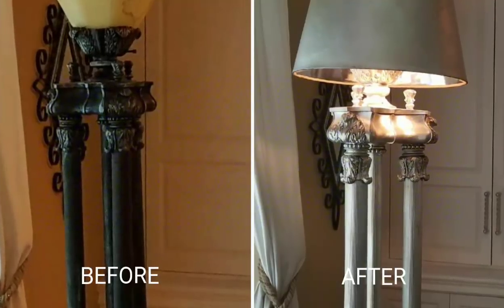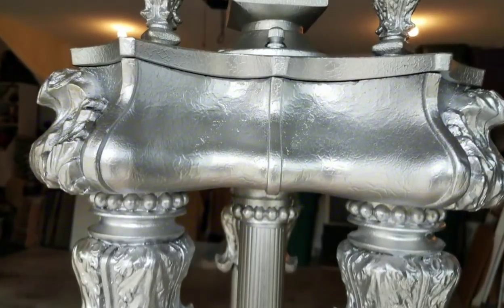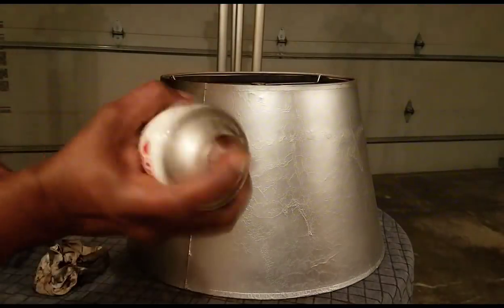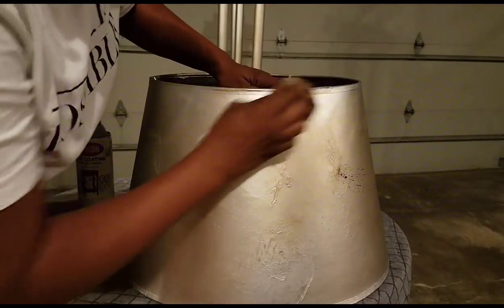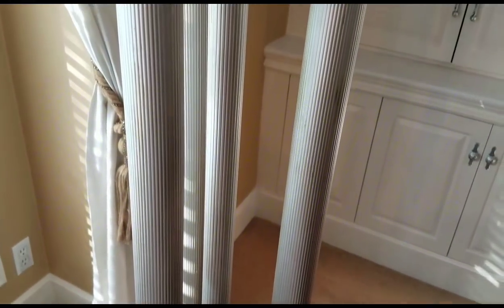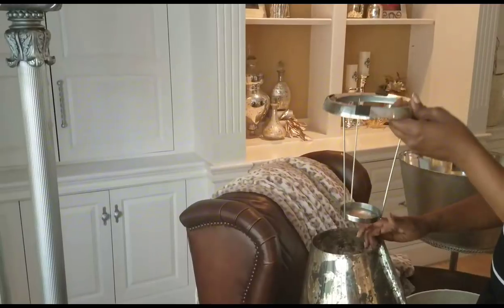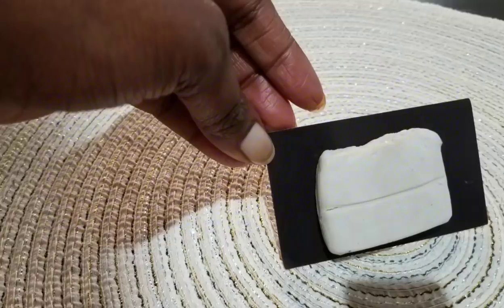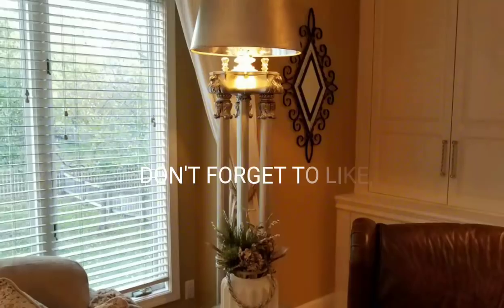DIY LAMP TRANSFORMATION/BEFORE & AFTER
In this video I will show you how I transformed an old world lamp into a beautiful updated lamp.  A MUST SEE TRANSFORMATION!